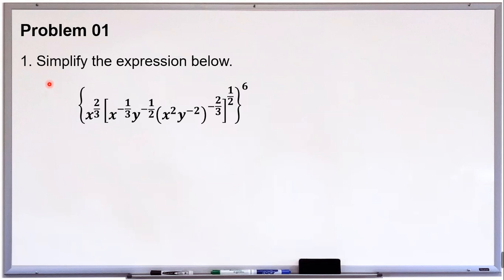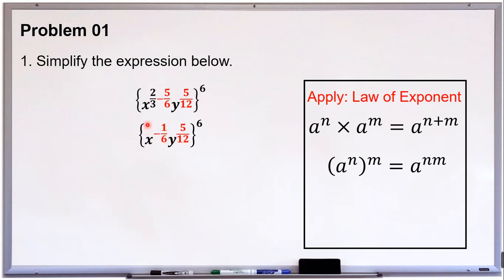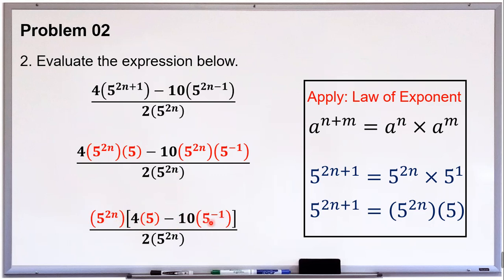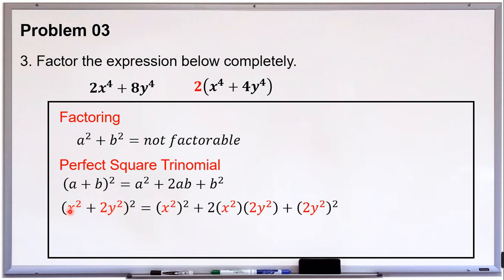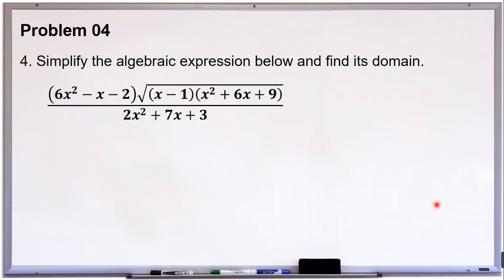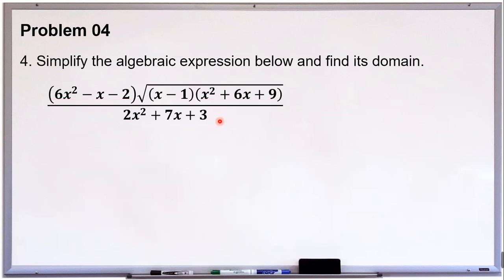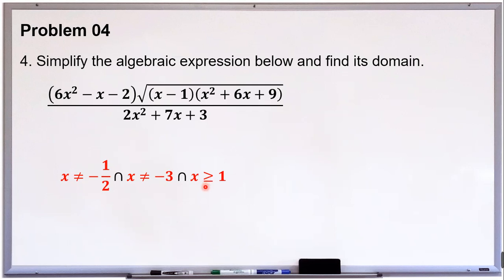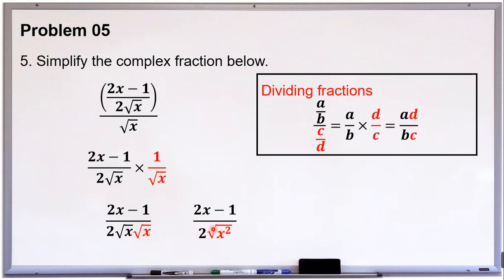Solution to Quiz 01 (Law of exponents, factoring, domain, and simplifying algebraic expressions)